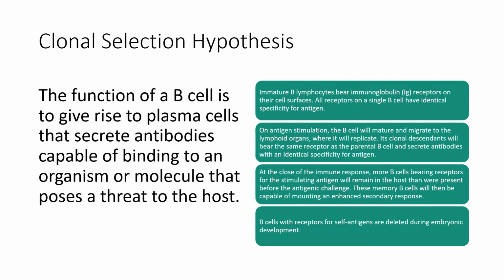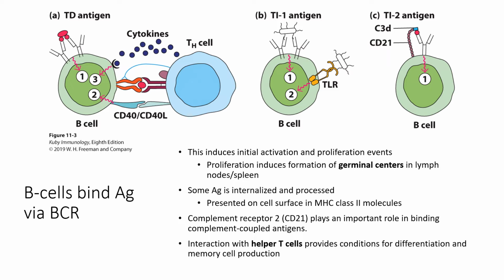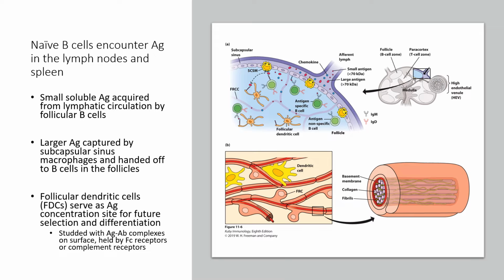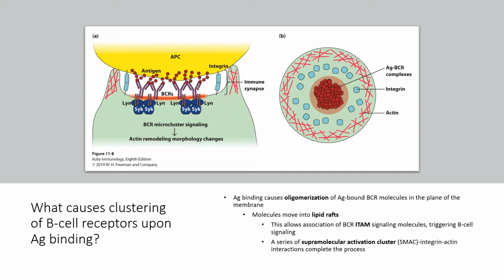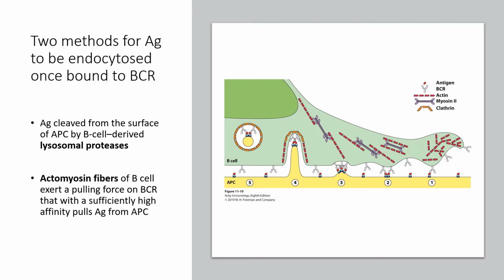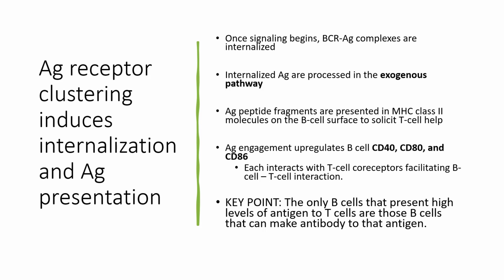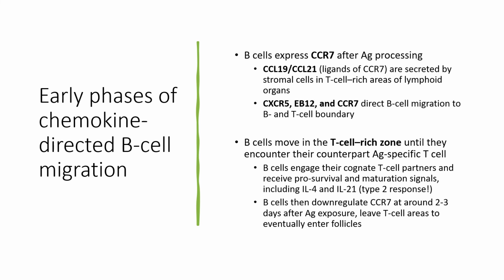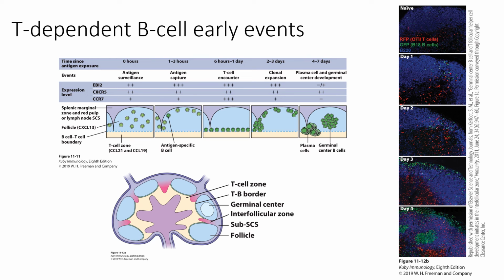Chapter 11 part 1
Recorded in class on Nov 29, 2022